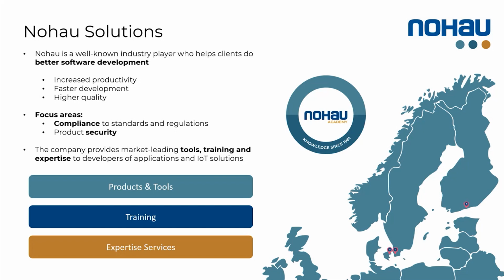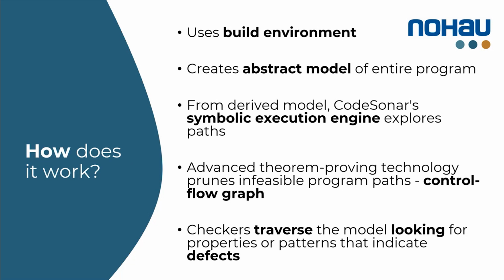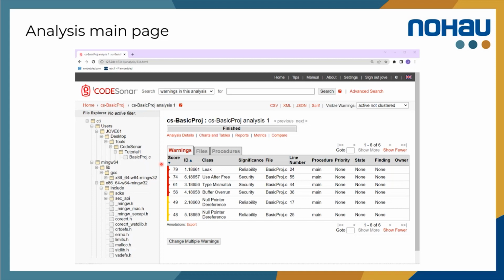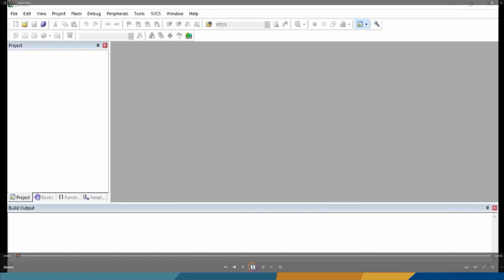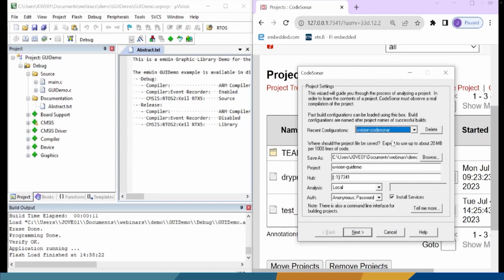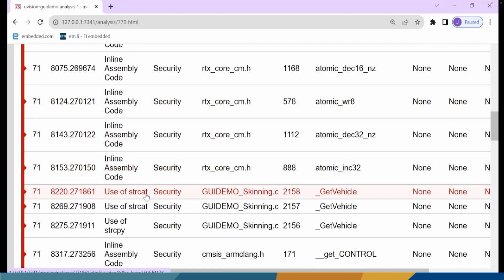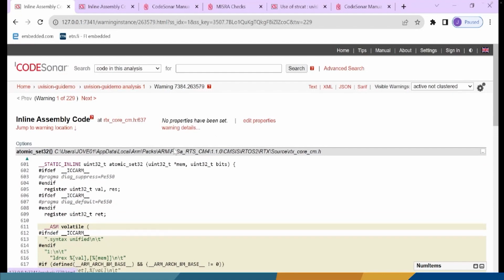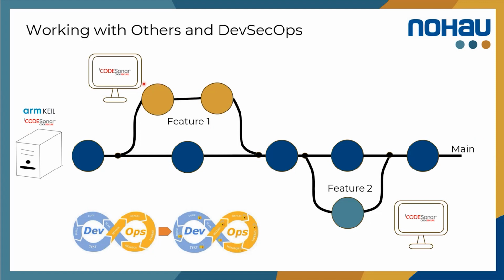[Webinar] Elevating your Embedded ARM Project Security with Static Code Analysis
In this webinar, we’ll explore the practical use of CodeSonar on a Keil MDK project to demonstrate how easy it is to ensure the safety and security of your arm-based code, protecting it from potential vulnerabilities.

CodeSonar, a static code analysis solution, helps you identify and understand quality and security issues within your source code and binaries. It provides whole-program analysis capabilities, uncovering issues that are frequently overlooked by alternative tools. Furthermore, it streamlines the SAST integration into your development process by supporting over 100 compilers and offering seamless integration with popular development tools and IDEs.

Keil MDK, also known as the Keil Microcontroller Development Kit, is a comprehensive and widely used software development environment designed for ARM Cortex-M microcontrollers. It includes an integrated development environment (IDE), compilers, debuggers, and other essential software components to assist engineers and developers in creating and optimizing embedded software for ARM-based microcontrollers.